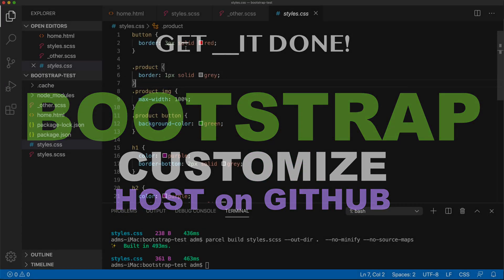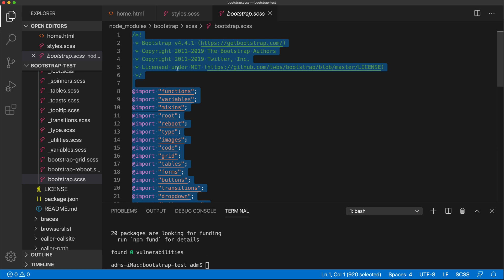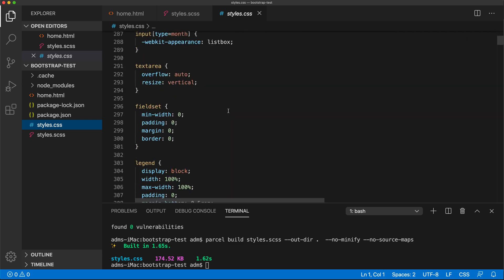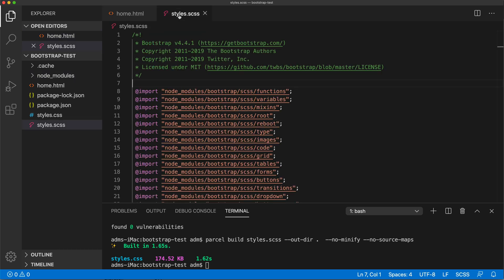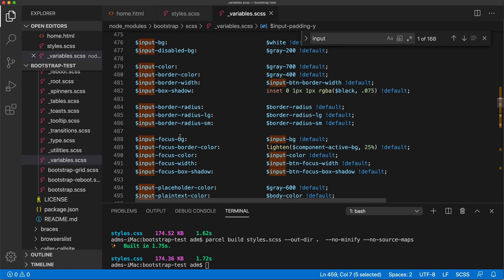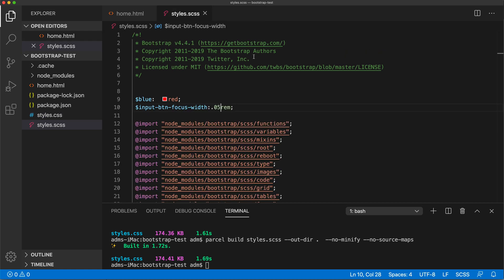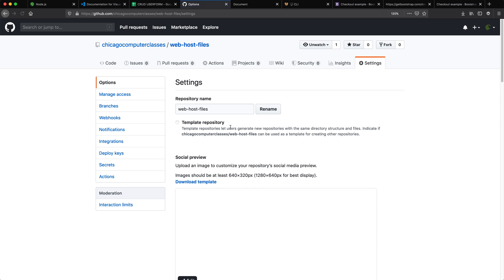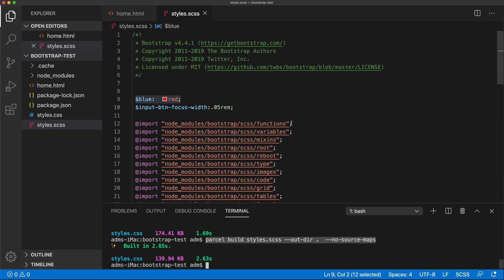Your Own Custom Bootstrap CDN hosted on Github e.1 p.2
Learn how to customize Bootstrap using the SASS source files, bundle it to a CSS file suing Parcel Bundler & host it on Github Pages for use on your project.